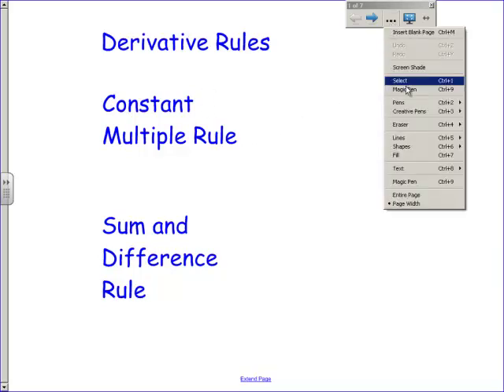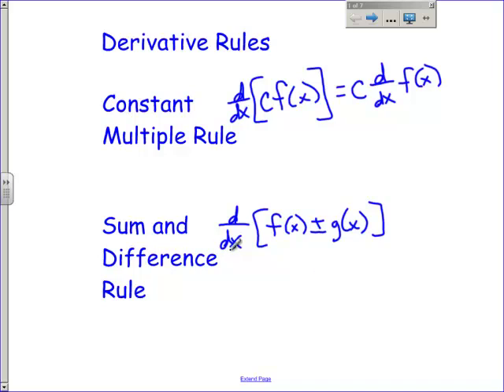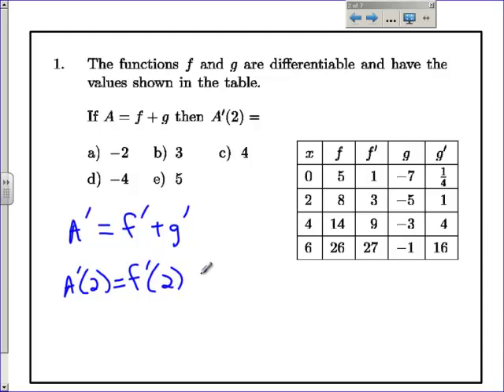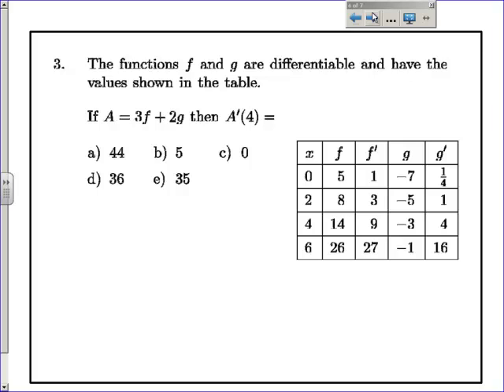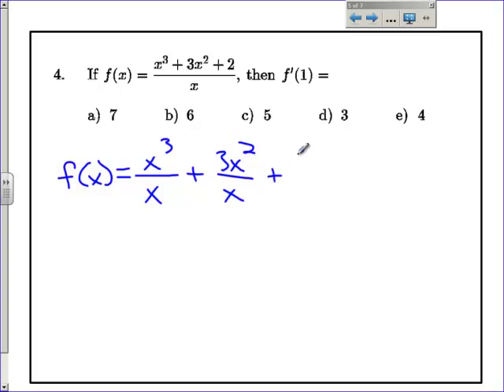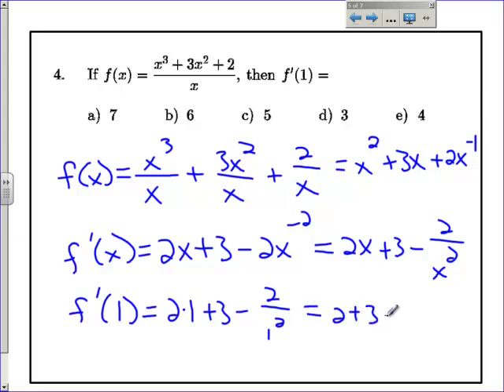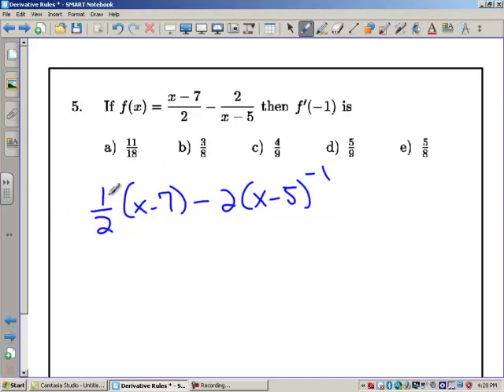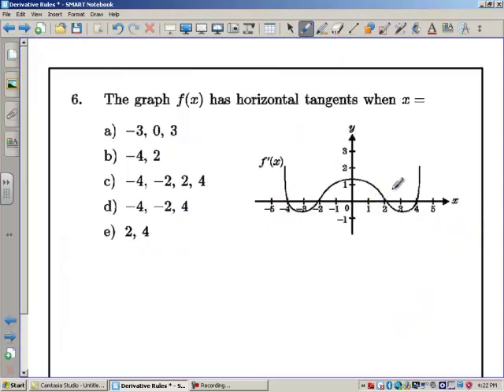Derivative Rules BC Calc 9-05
Sum and Difference and Constant Multiple Rule